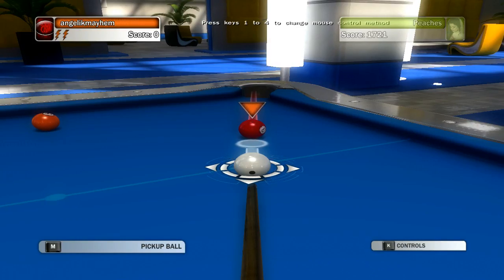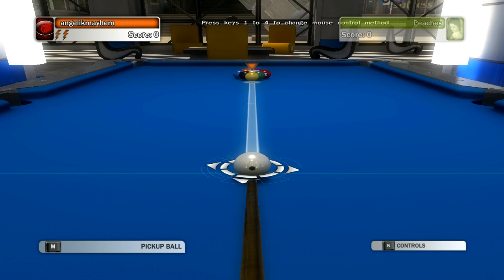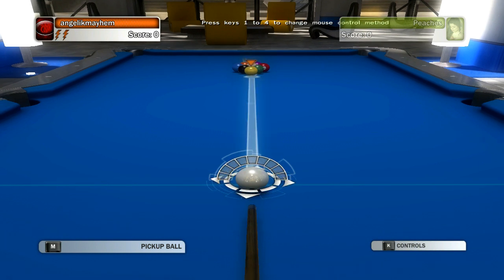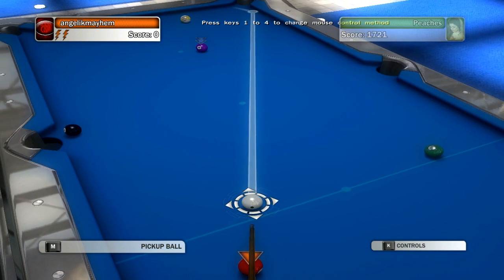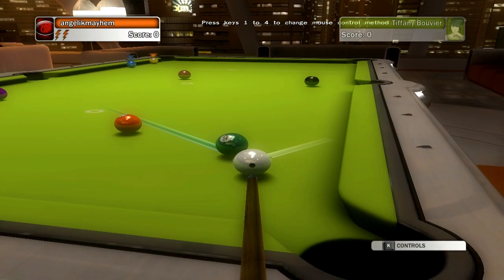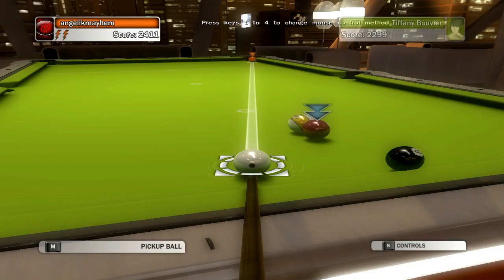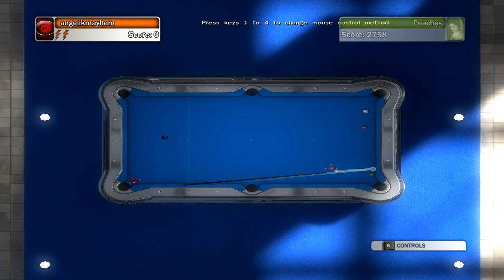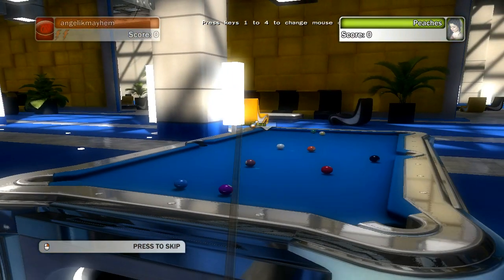Billiards - How and When to Use English in Pool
Hey, all.  So, here's the next video for my series on how to shoot pool.  In this video I explain how english (lowercase "e") works and then show you some emergency situations that might come up that call for a bit of trickery.